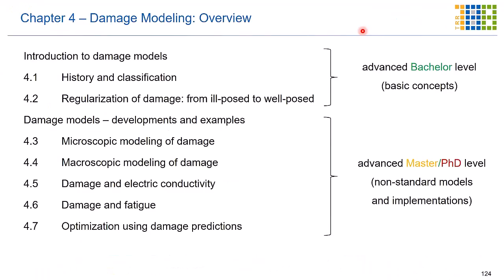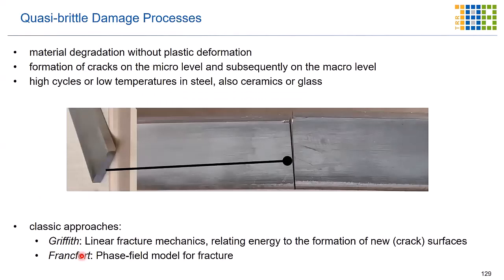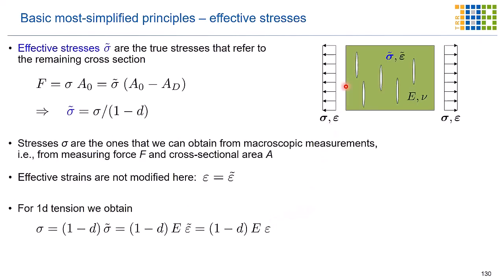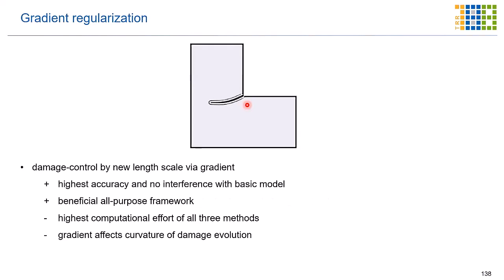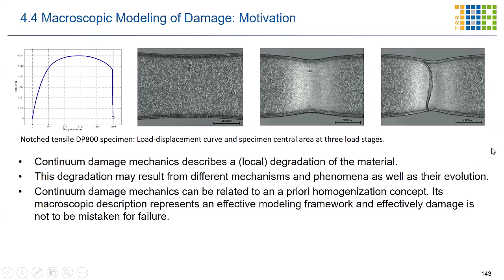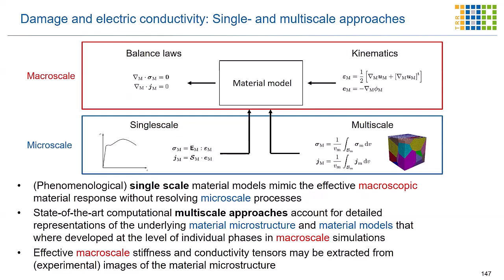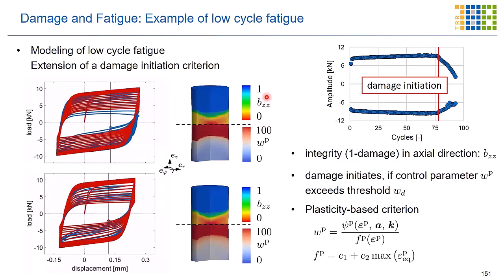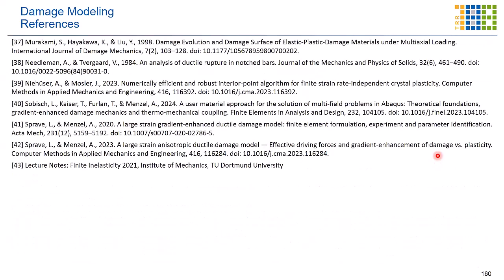Damage Lecture Series - 4 - Damage modelling